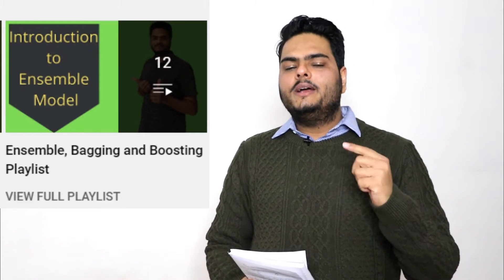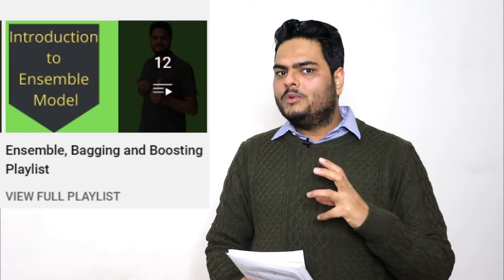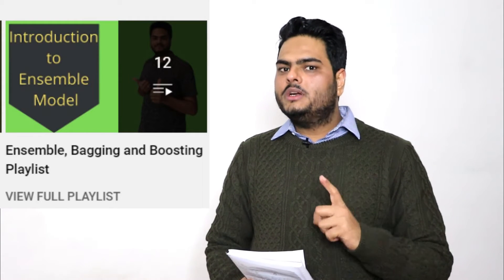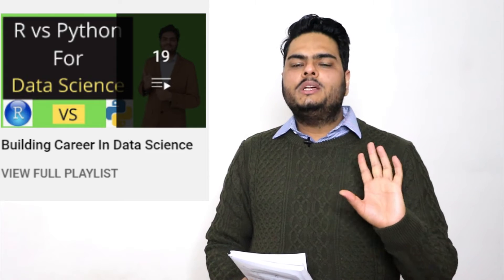Unfold Data Science Playlist Sequence | Unfold Data Science Playlist details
Python for Data science :
Statistics and mathematics for data Science
End to End Model Implementation in python
Building Career In Data Science

Recommendation Engine In Data Science
Artificial neural network and deep learning
Foundation for Data Science

Clustering and Segmentations algorithms explained
Data Science must to know topics
Know about using Kaggle and Colab
Model deployment in Unix

Learn Directly form experienced data scientists
Data Science freshers mock up interviews
Brainstorming on Data Science Use Cases